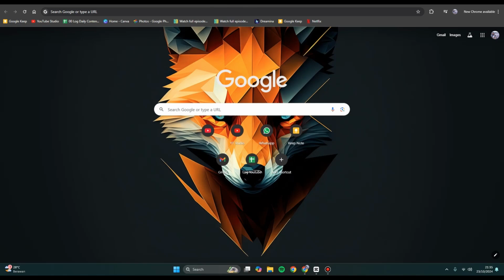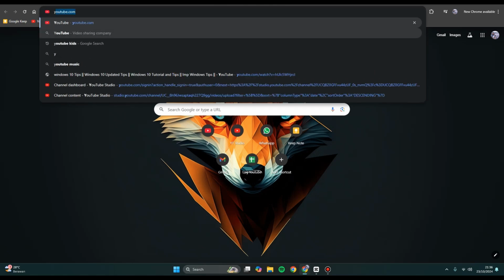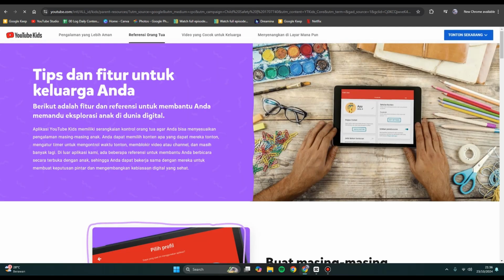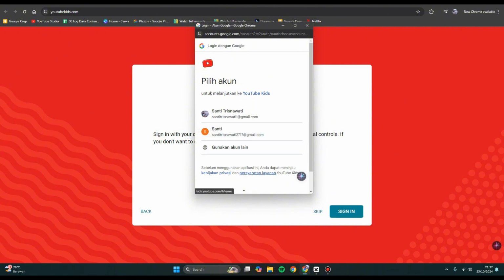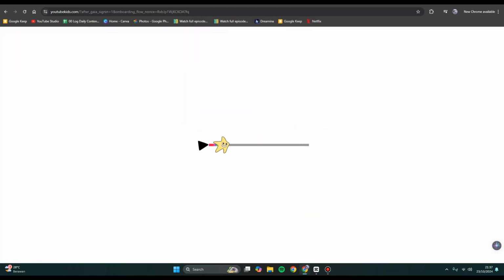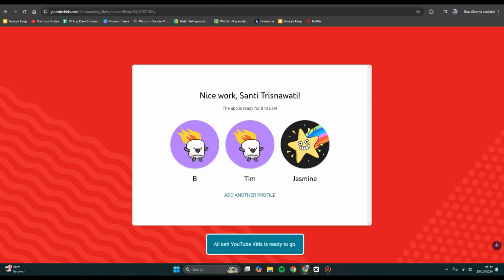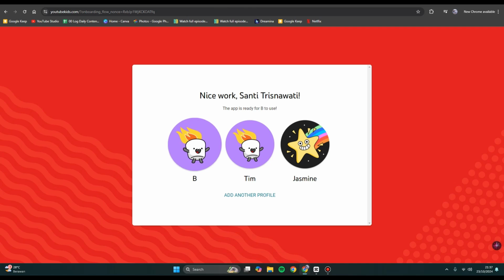How to Watch YouTube Kids on Computer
Looking for a safe and kid-friendly way to enjoy YouTube content? Learn how to access YouTube Kids on your computer!